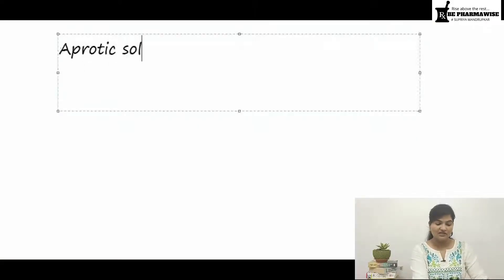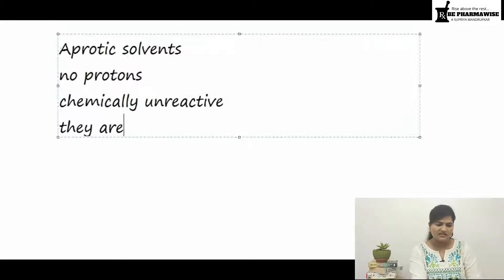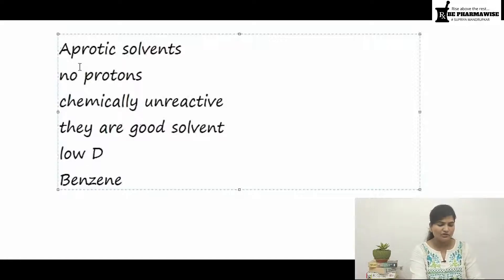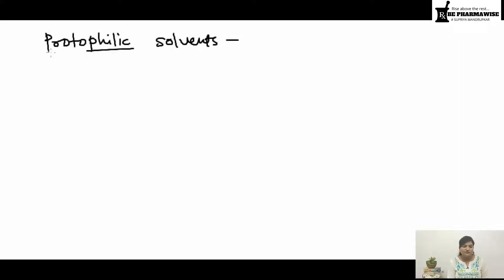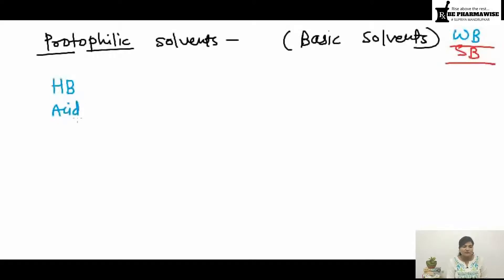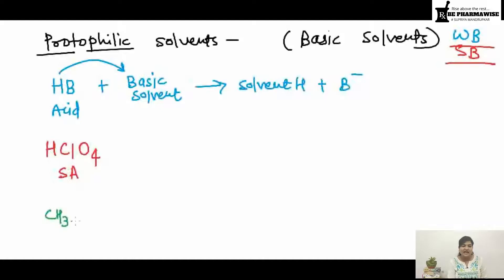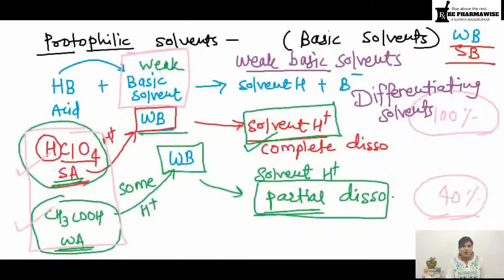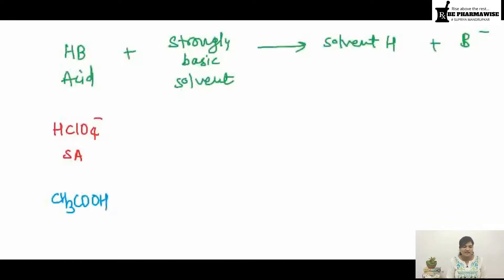Part 3: Non Aqueous Titrations| Differentiating & Leveling Effect| Types of Solvents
In this video, I have discussed about:
Types of solvents in Non-Aqueous Titrations like Aprotic, Amphiprotic, Protophilic and Protogenic Solvents;
Acid base character of non aqueous solvents;
Differentiating & Leveling effect exerted by protophilic solvents and many minute details related to it.
Do watch the video completely for better understanding.

This video is useful for students studying B.Pharmacy subjects, GPAT preparation, CSIR NET chemical science, NEET, JEE preparation, science class 11 chemistry, class 12 chemistry, organic chemistry etc.

Also share the video with your friends and help them and me as well.
Your love and support in the comments section encourage me to create more useful content for you all.